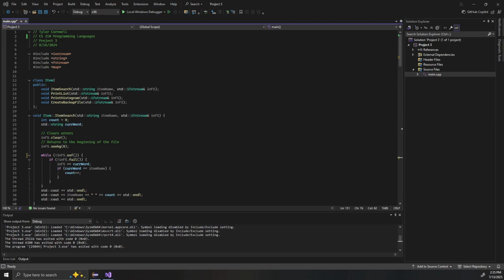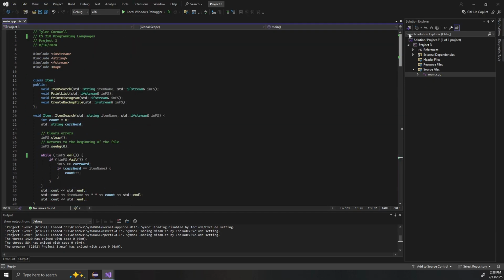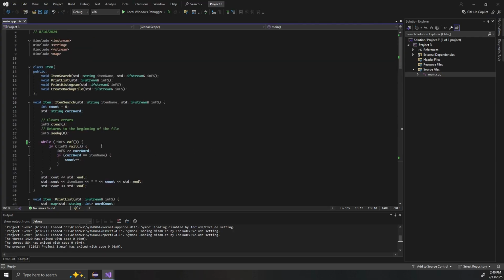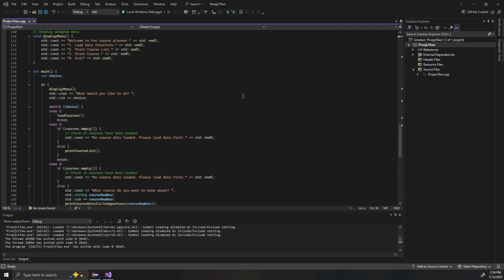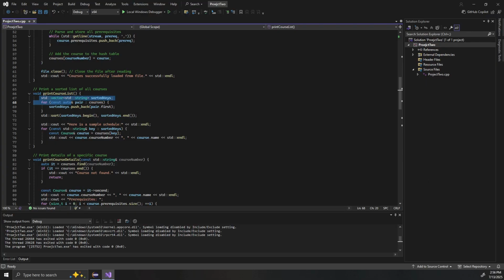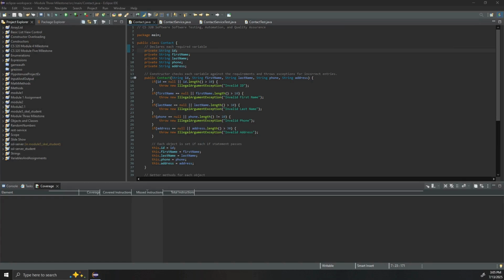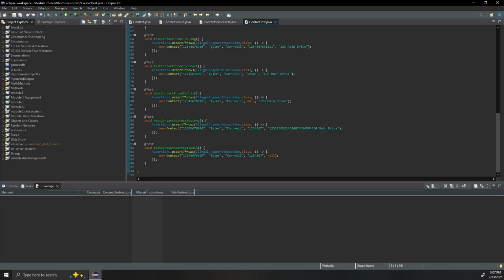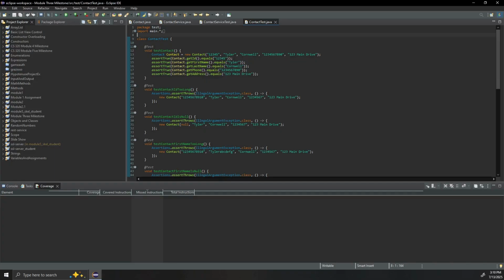CS499 Code Review